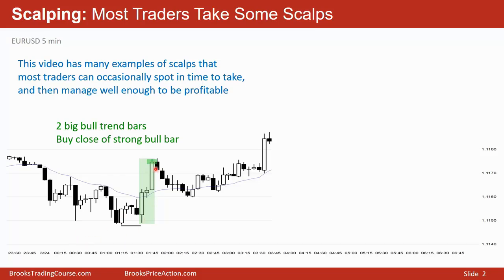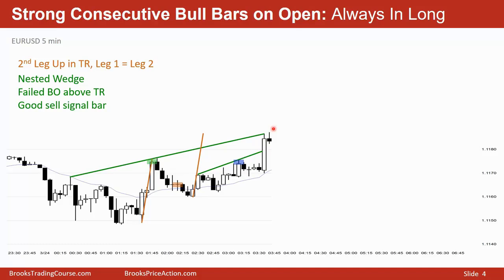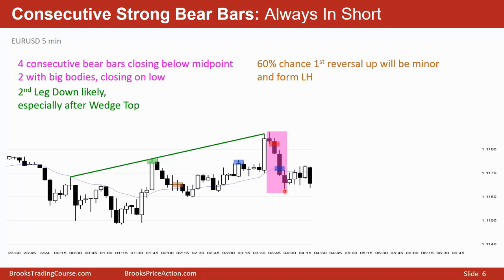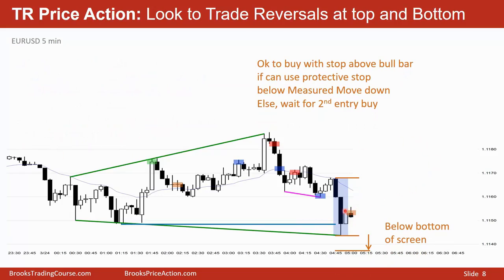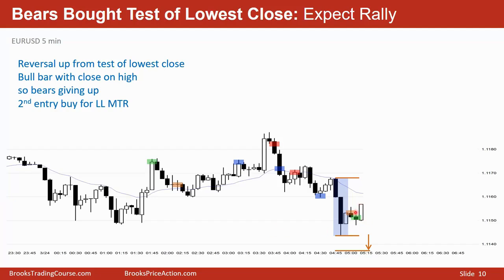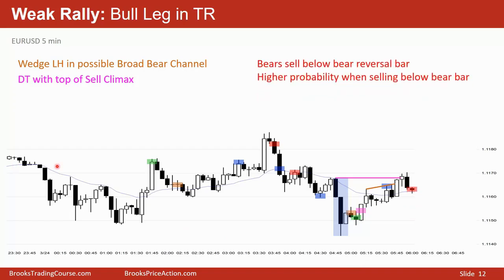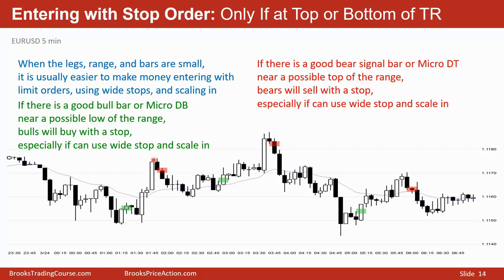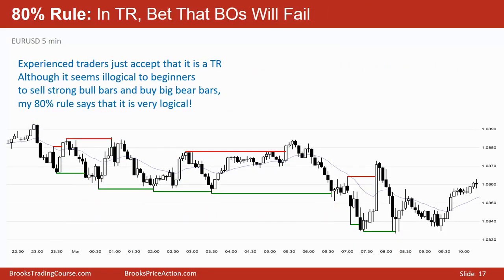Video 50C Scalping